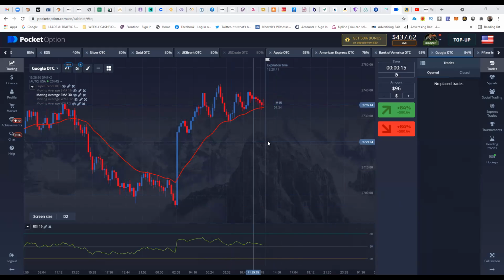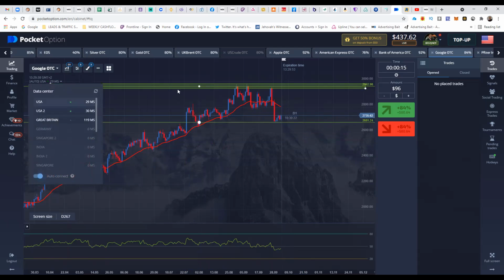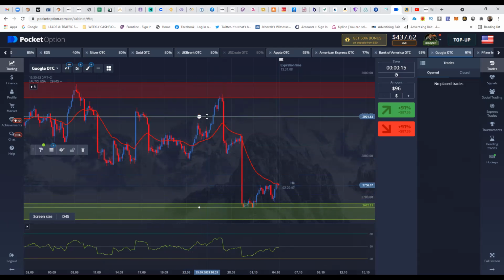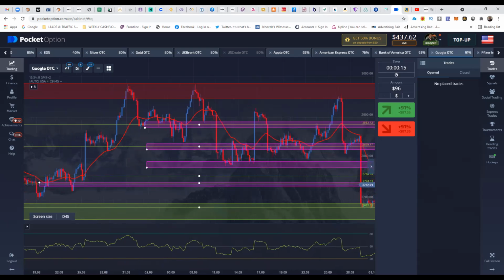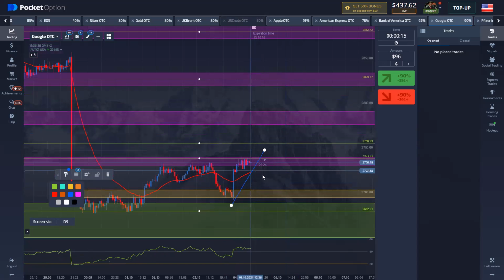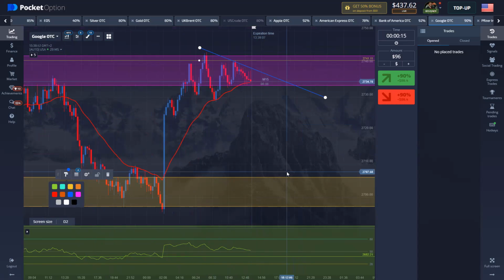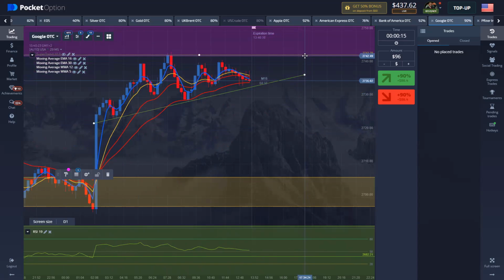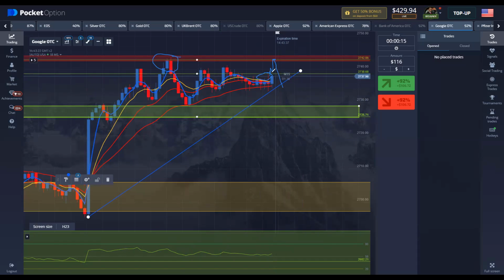LIVE BINARY SESSION ON GOOGLE OTC USING THE SUPERTREND STRATEGY (BUY) (10/4/2021)